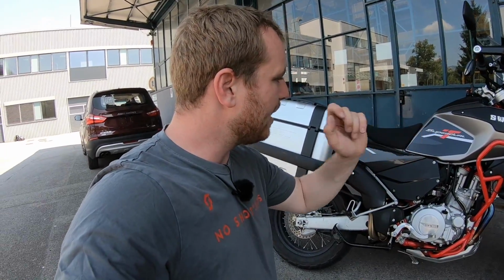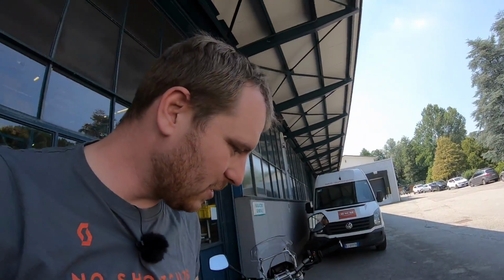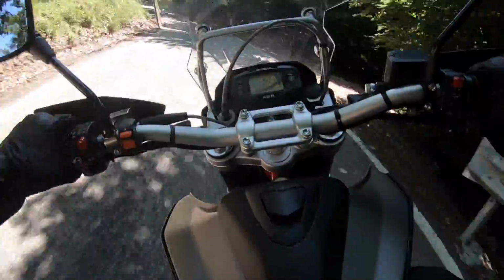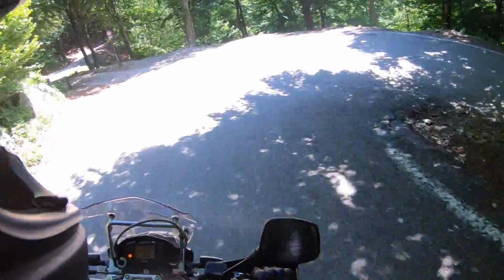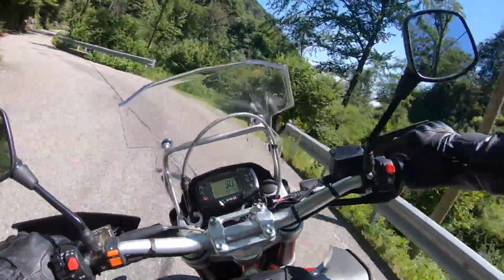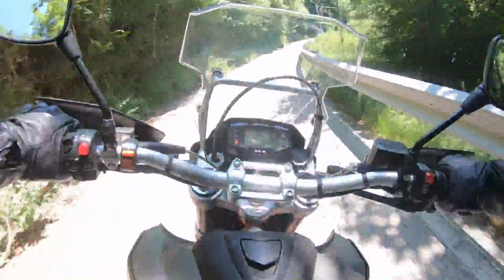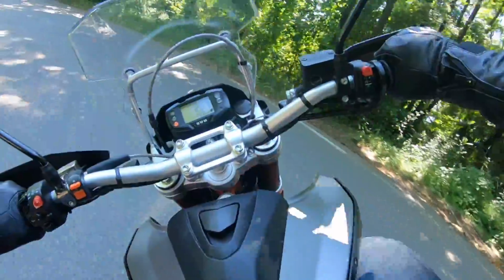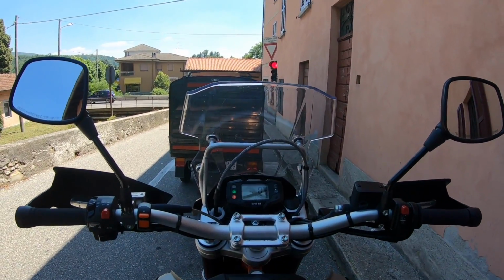SWM Superdual T 2018 Review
There are not much travel enduro motorcycles with single cylinder on the market anymore. One of the last ones is the Italian SWM Superdual based on the Husquarna TE610. I went to Italy to be able to review this bike as I am the fan od singles.

I will also upload the SWM Factory tour video in a few days/weeks on my Youtube channel.

Some people asks about the clothes I usually wear on the bike. Here it is:

Technical stuff
GoPro 6, sometimes Sony A7, sometimes Garmin VIRB 360. Microphone RODE Smartlav+. For sounds of motorcycles I use Zoom Z4N Pro

• Track Info:
Title: Garage
Artist: Topher Mohr and Alex Elena
Genre: Rock
Mood: Dark